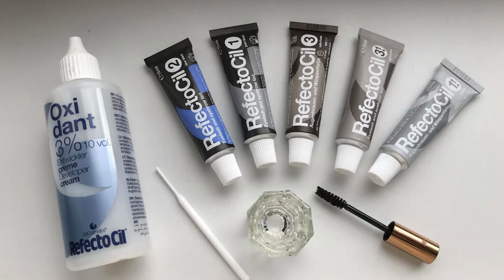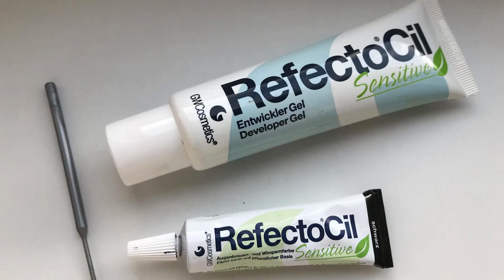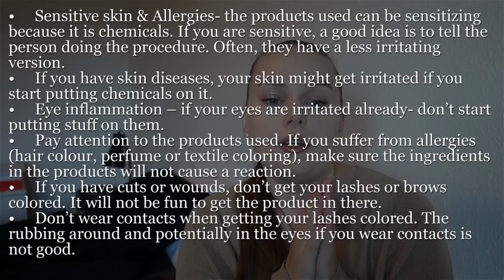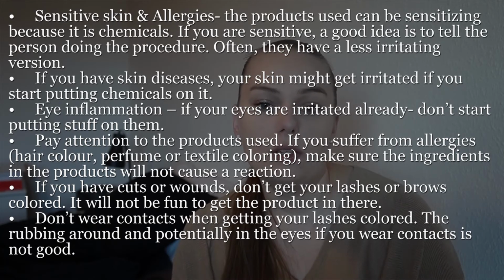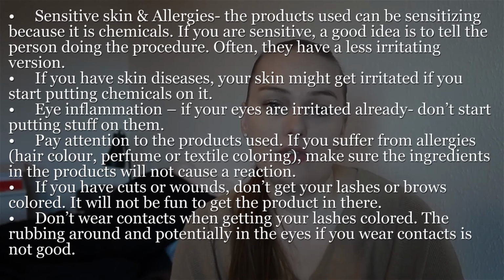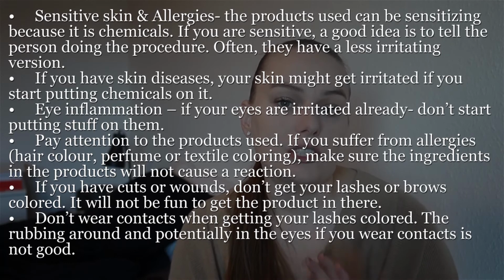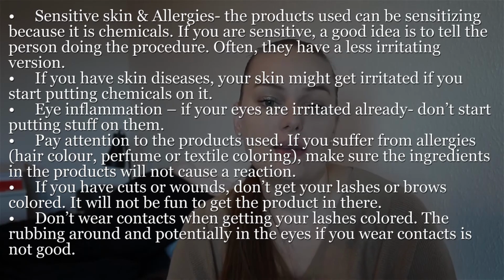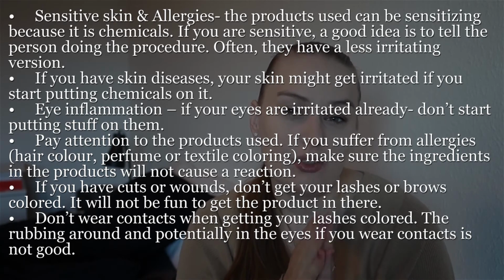Beauty Explained - The Art of Colouring and Tinting - FRAMING THE FACE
Coloring / Tinting eyebrows and lashes, what is it, and how do you do it?

The Beauty Universe can be a jungle to find your way around in.
In this series we are looking closely at Beauty, and trying to find out what it is.

In this video we are looking at the different types of coloring & tinting for lashes and brows:

Normal tinting
Sensitive tinting

If you enjoyed this video, give it a thumbs up, and if you want to stay for more exciting content; hit the subscribe button (yes, it is free) or ring the bell 😊

I hope you all have a happy life, one day at a time!